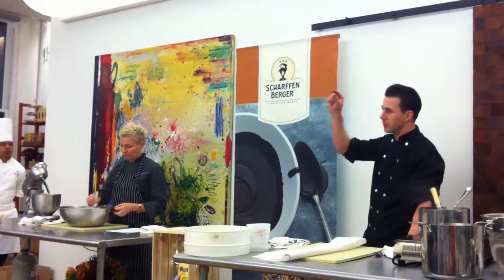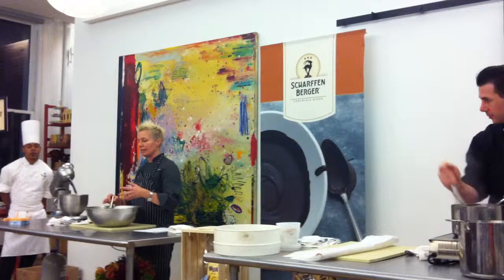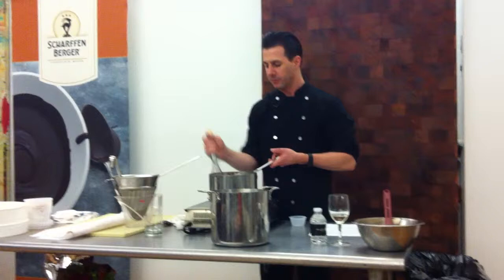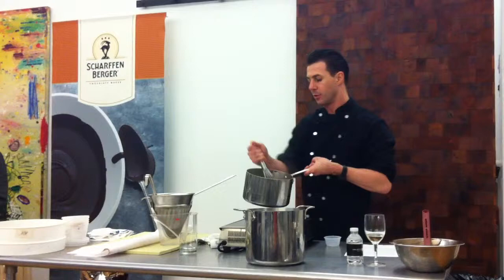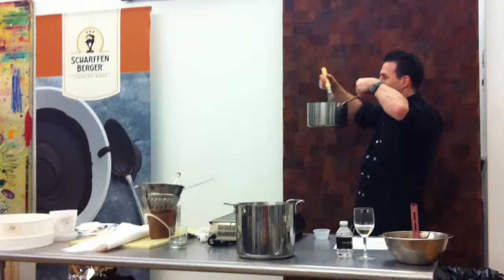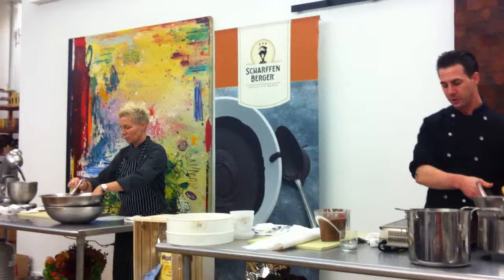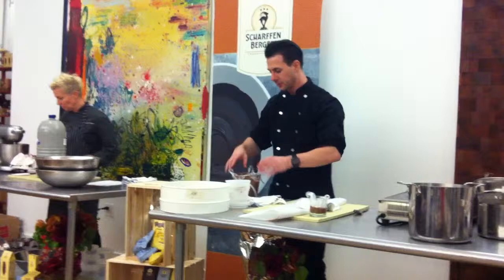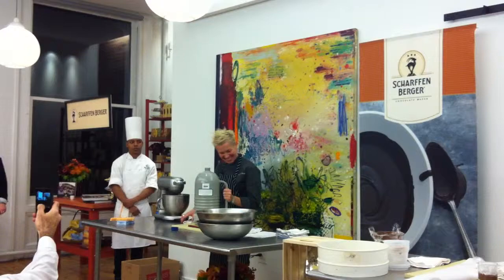SCHARFFEN BERGER Elizabeth Falkner Demo